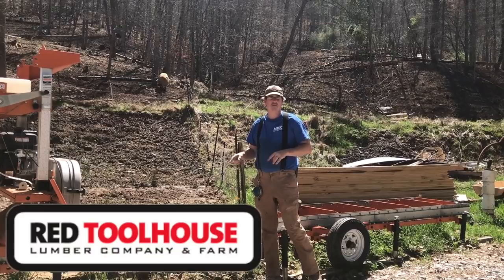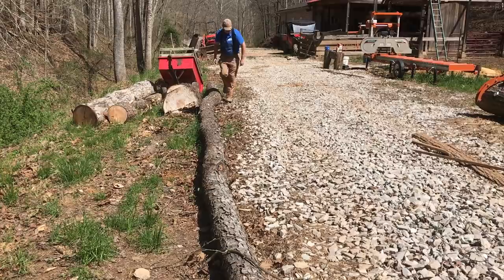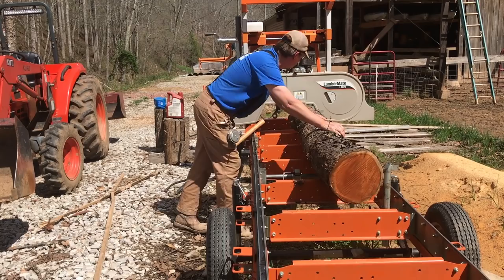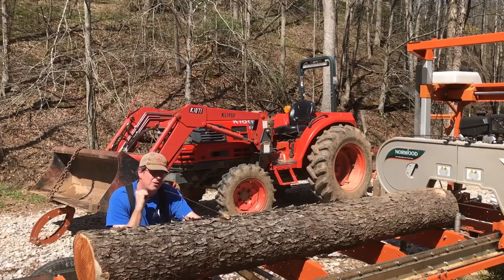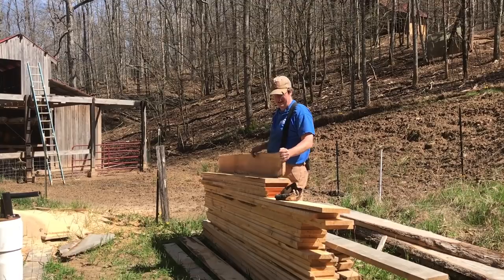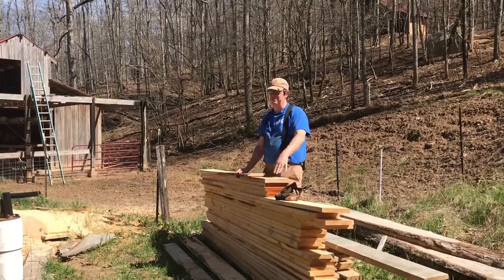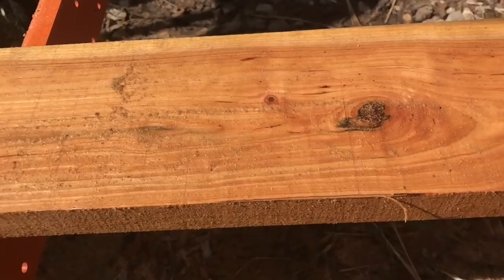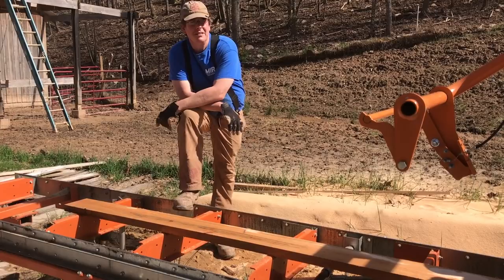Milling a SMALL Cherry in BIG winds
In this video, I mill up a small, crooked cherry tree that had uprooted many years ago. The plan is to see how many 4/4 boards I can get out of a crooked tree that is only 11 inches in diameter at the base. Will it be worth it?